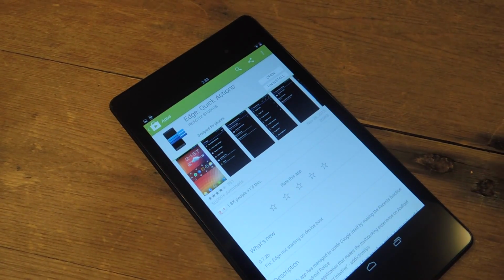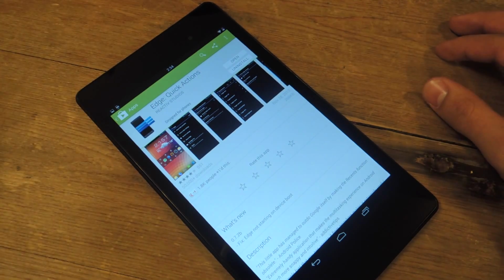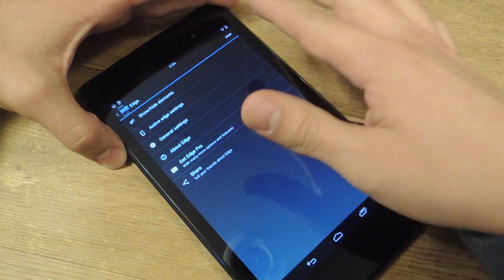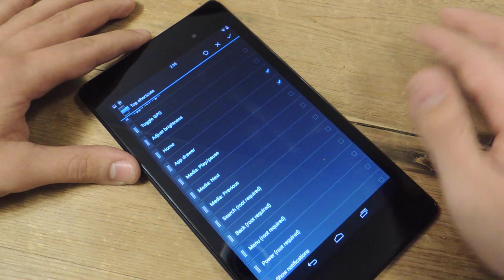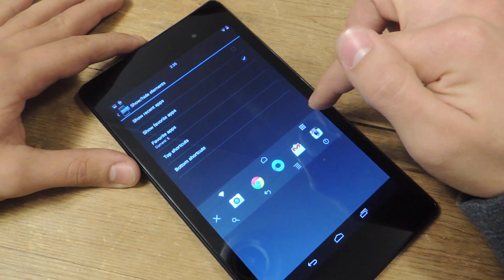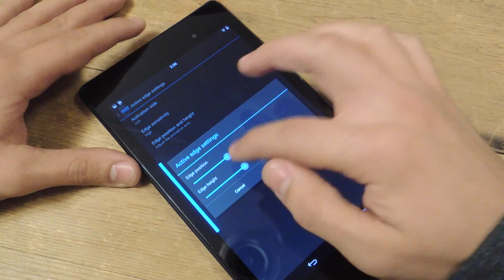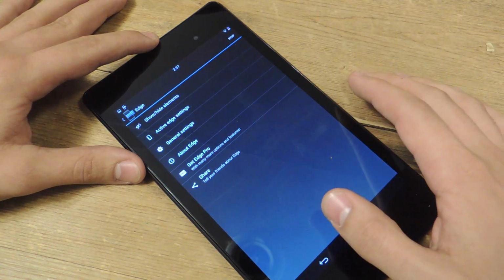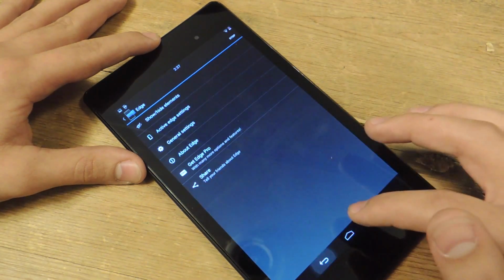Make Multitasking Even More Efficient on Your Nexus 7 Tablet with Quick Actions [How-To]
How to Use Edge: Quick Actions on a Nexus 7

In this tutorial, I'll be showing you how to multitask more efficiently with Edge: Quick Actions on your Nexus 7 tablet. Not only can your access your most recent apps with ease, but customize your quick bar with the apps you want and need—even if they're not recent.